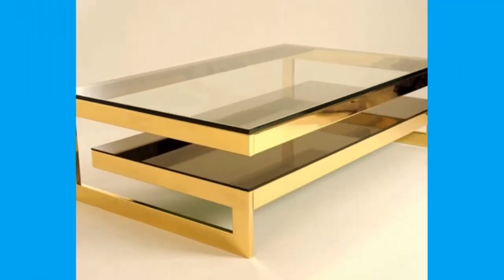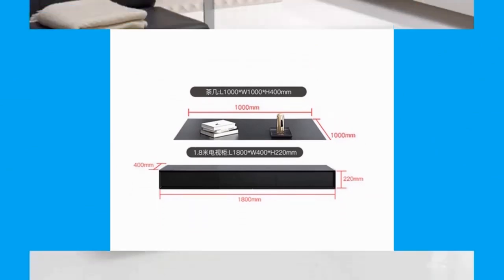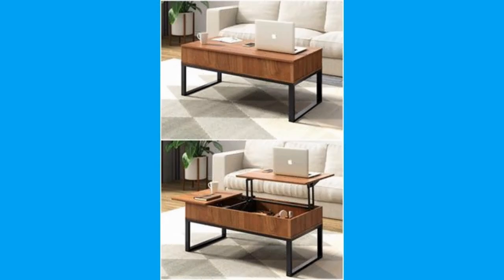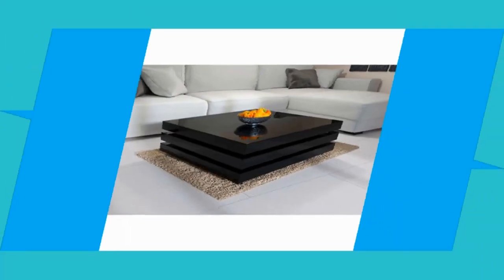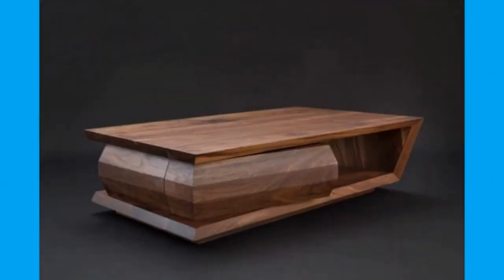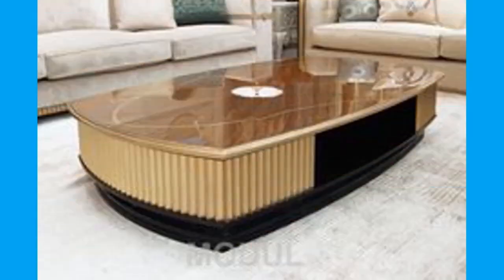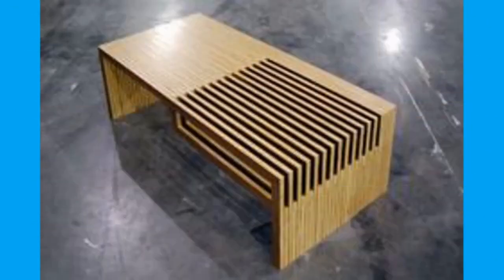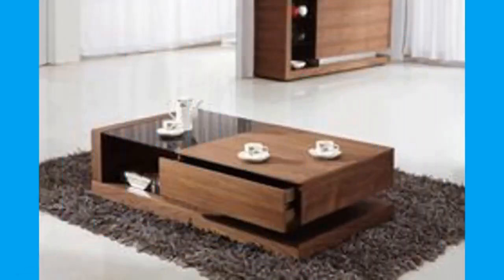Modern center table ideas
This video contains a collection of center table / sofa table design ideas which you can easily copy and duplicate at your own workshop. Pick your favorite design and try to make at home or show it your local workshop so that they can make one for you. You can even turn these plans / designs in to a lucrative small scale manufacturing business with small initial investment.